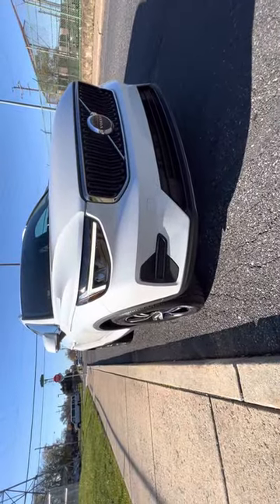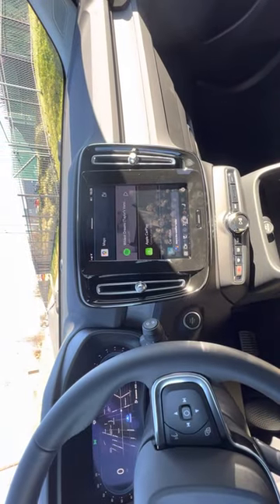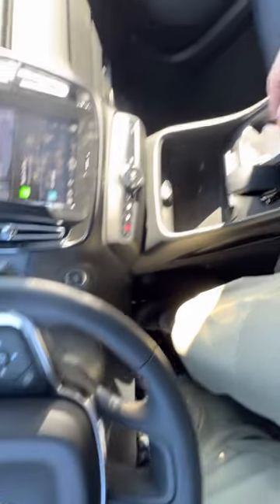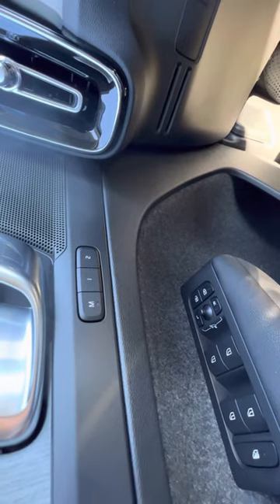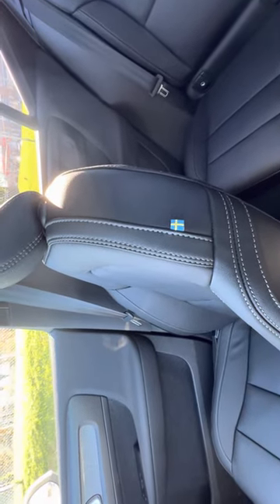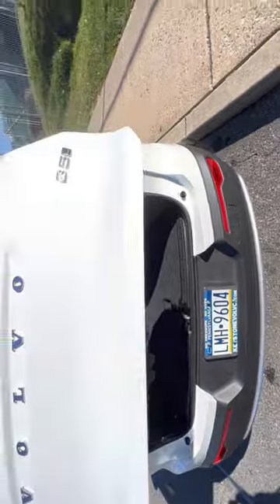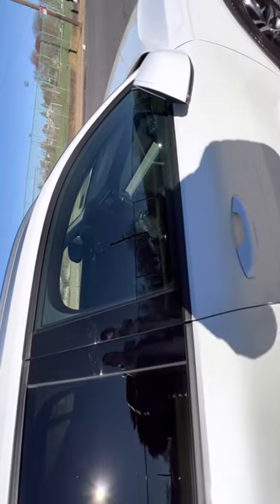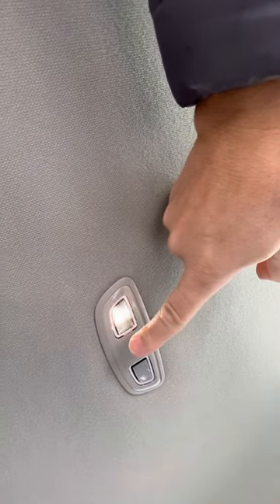2023 Volvo xc40 hidden feature.